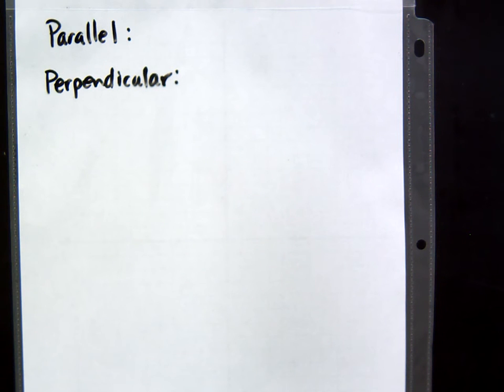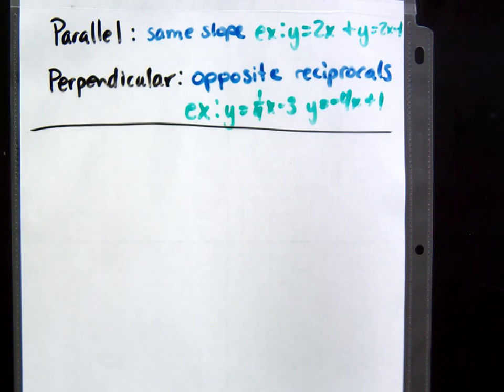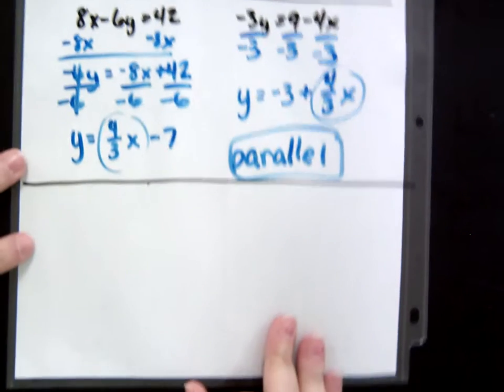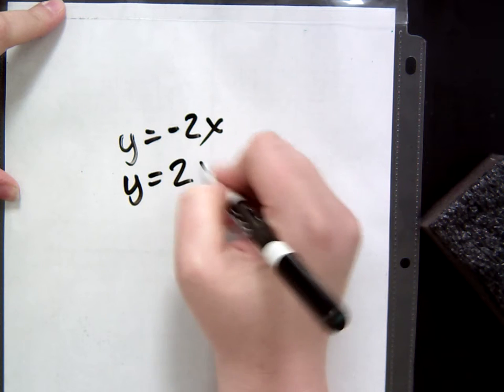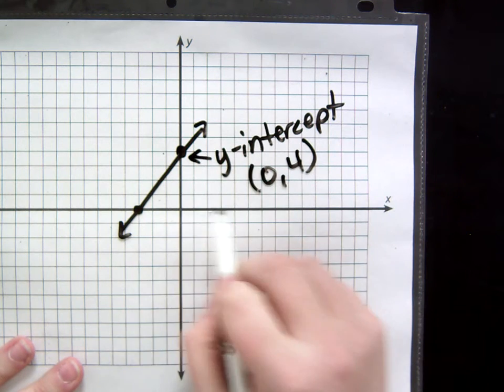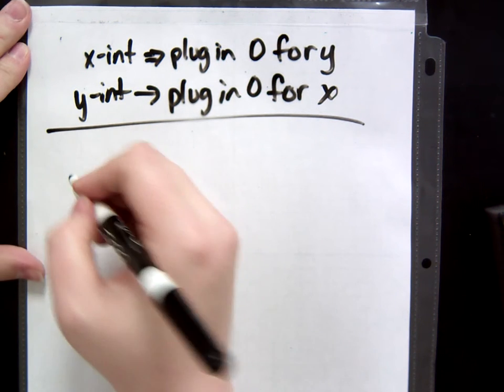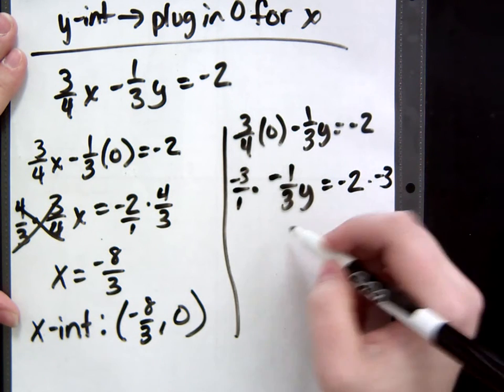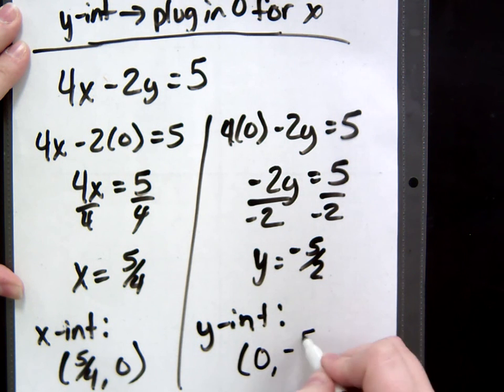Parallel, Perpendicular, and Intercepts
In this video, I show you how to determine if 2 lines are parallel, perpendicular or neither.  Then I show you how to determine the x and y intercepts of a line algebraically.